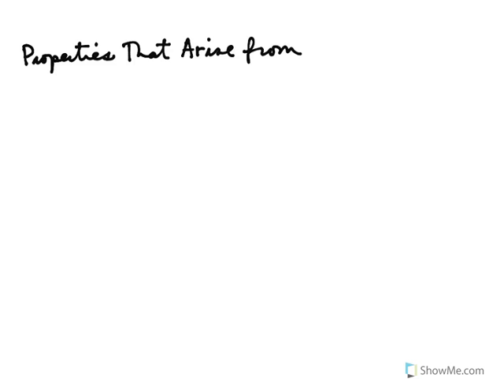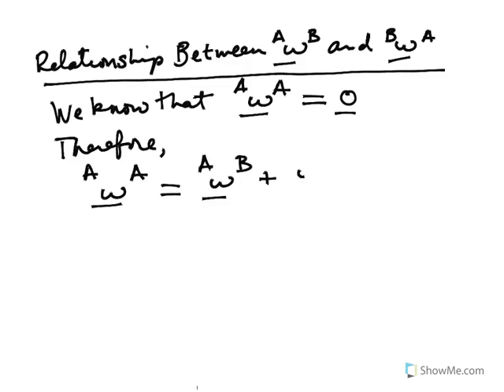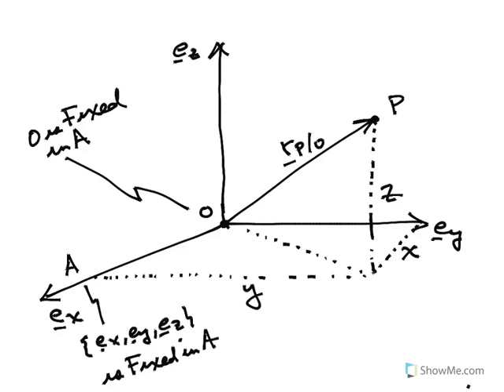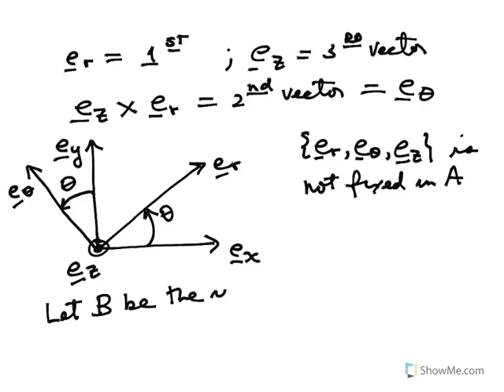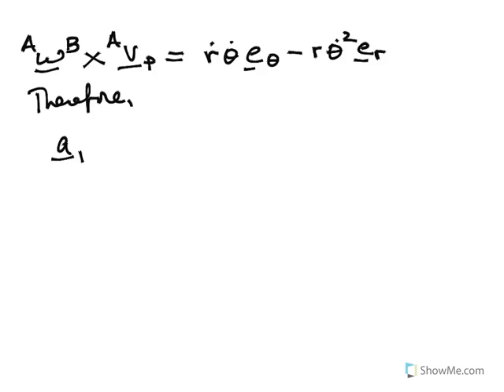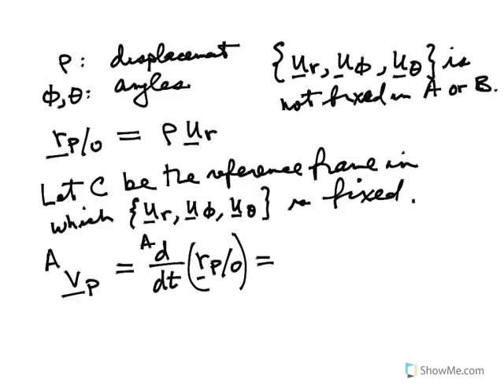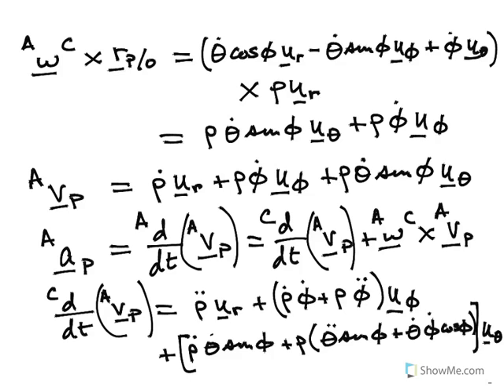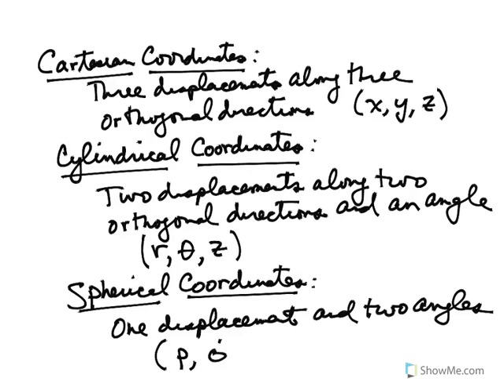Lecture 3: Properties Arising from the Transport Theorem and Commonly Used Coordinate Systems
Properties of transport theorem and commonly used coordinate systems in dynamics